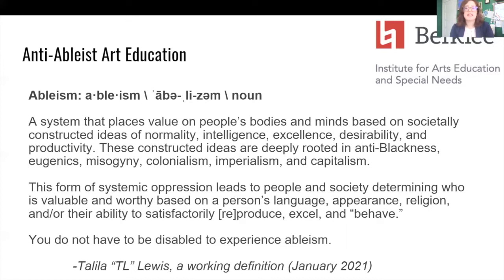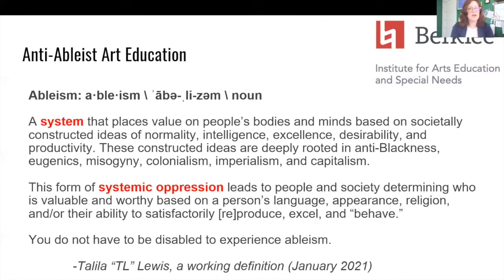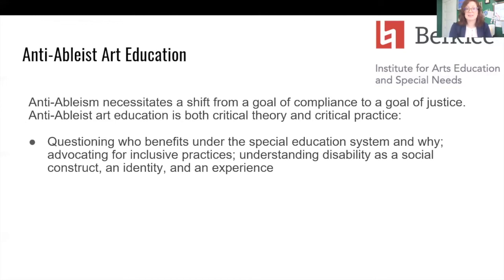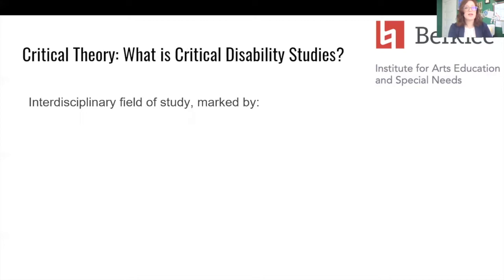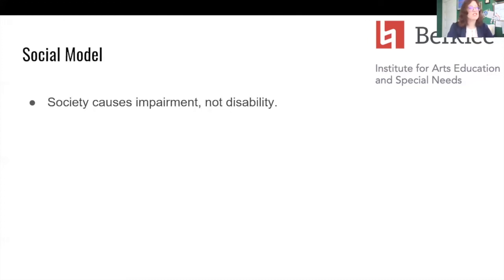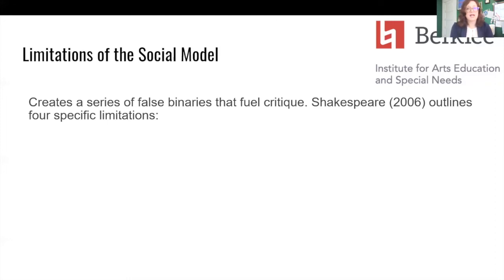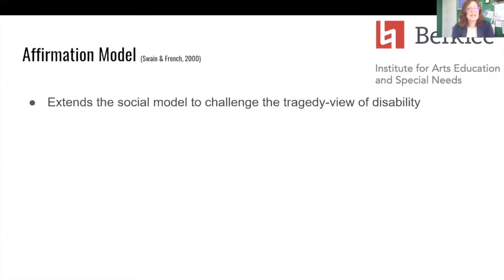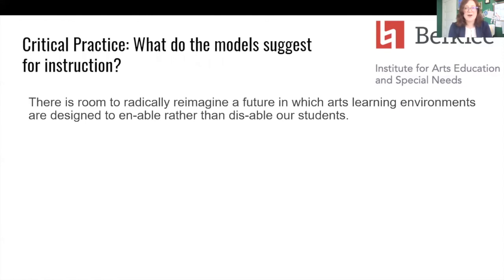ABLE Assembly 2021- Jenna Gabriel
*This content was published prior to October 2022 and contains out of date language. The phrase “special needs” is no longer in current use on any of our platforms. We know that language is no substitute for action, but we hope this change will reflect our commitment to creating an inclusive environment for the communities we serve.* "Critical Disability Studies: Implications for Justice-Oriented Arts Education" was presented by Jenna Gabriel at the 2021 ABLE Assembly Virtual Conference, powered by Creative Generation. The conference was held April 10th and 11th, 2021.